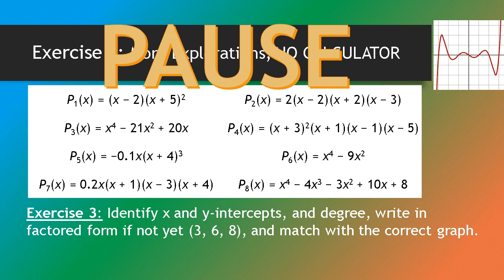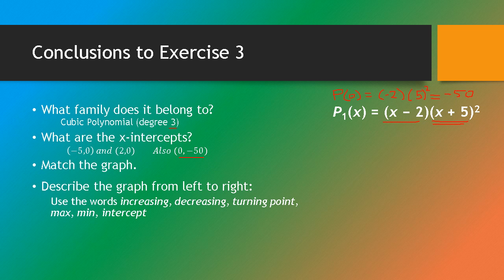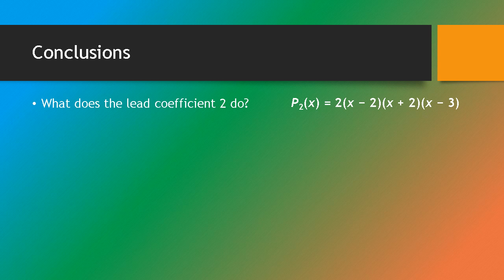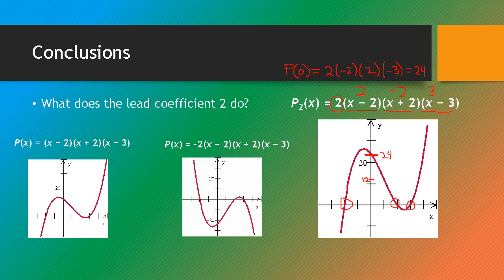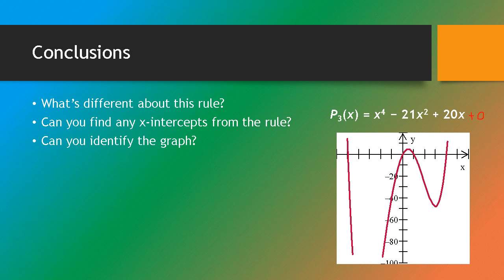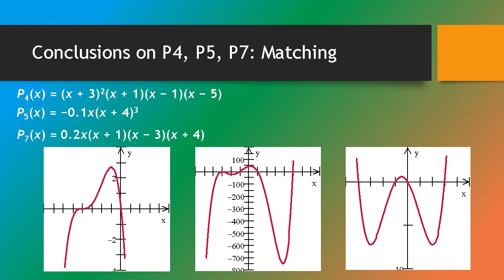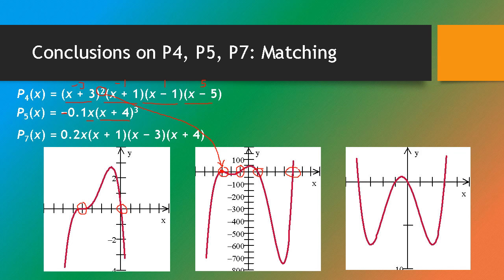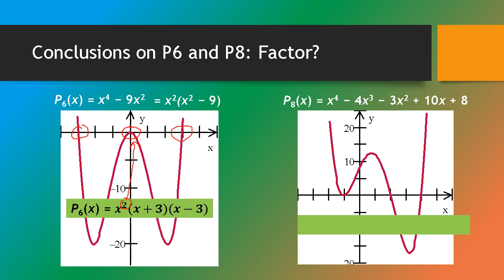Ch 9 Video 1 pt2 on Ex3 solutions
Examples of Polynomial functions and their graphs